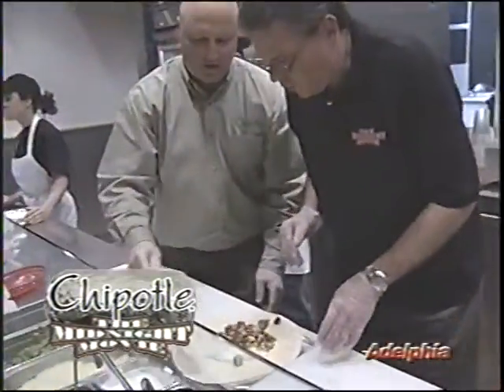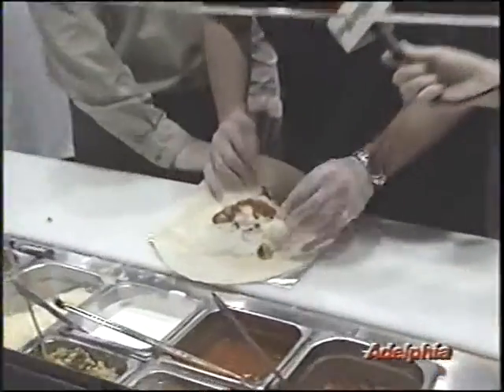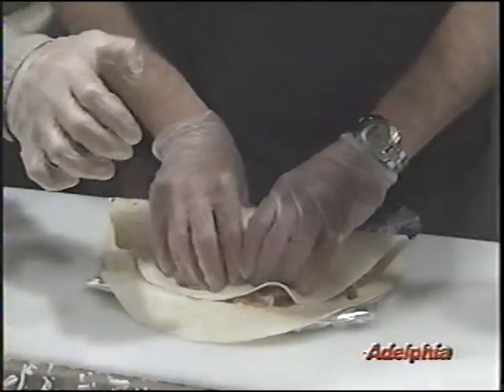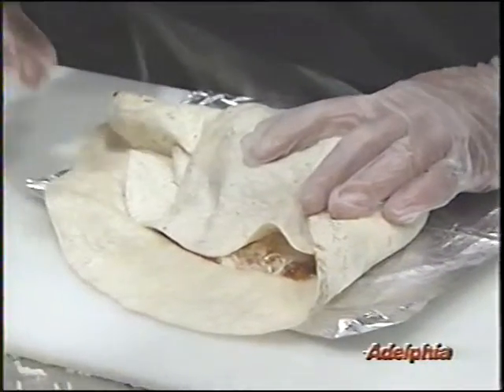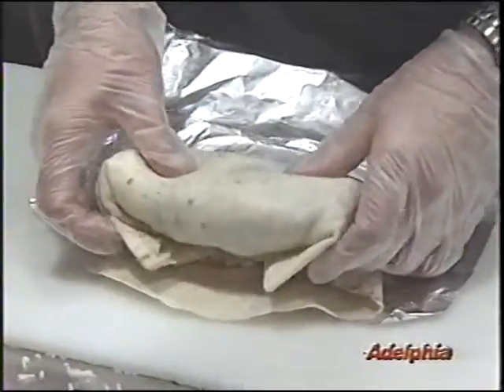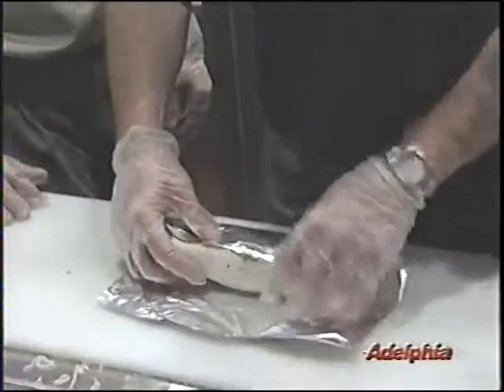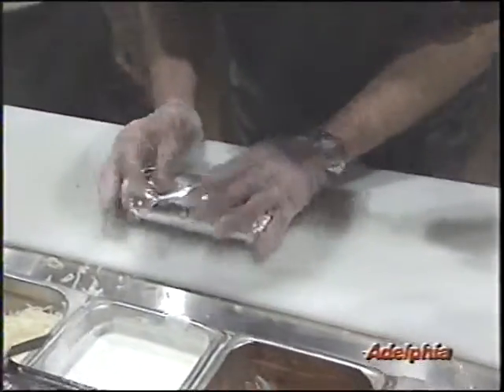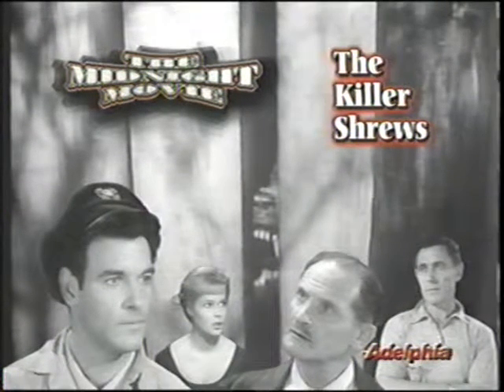The Midnight Movie: The Killer Shews 05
The Midnight Movie goes to chipotle in Parma ohio. The movie is The Killer Scews.